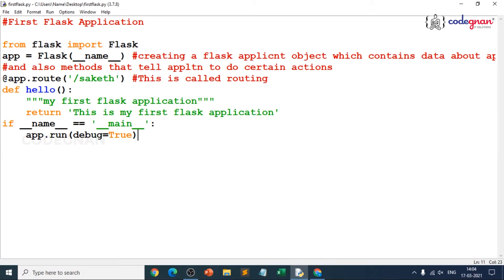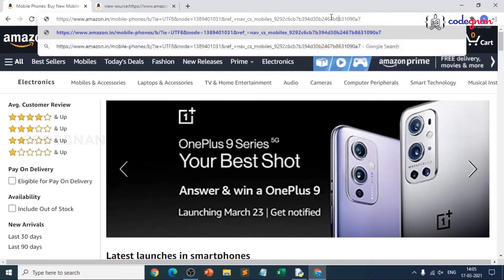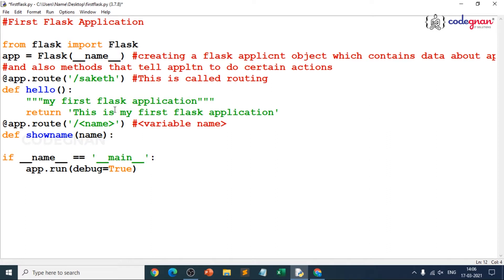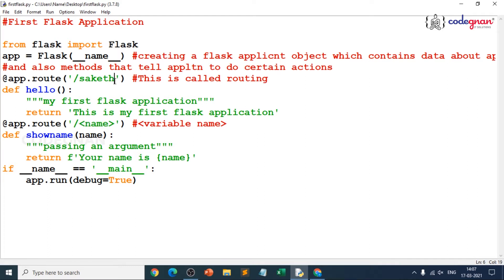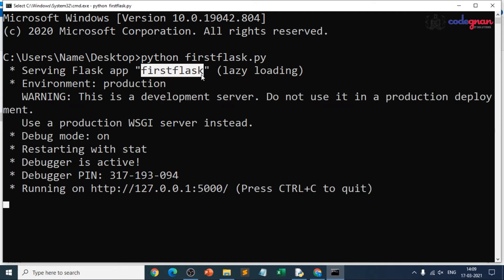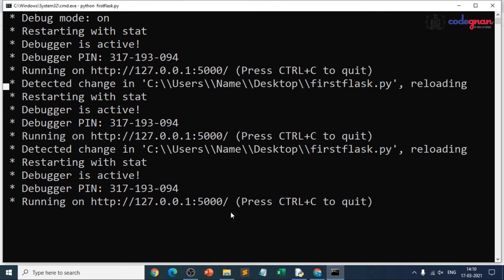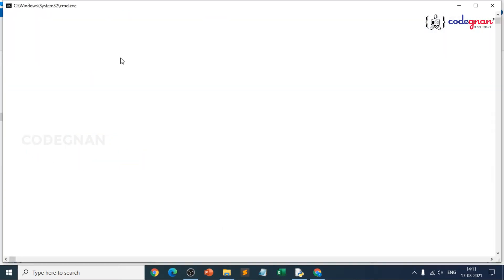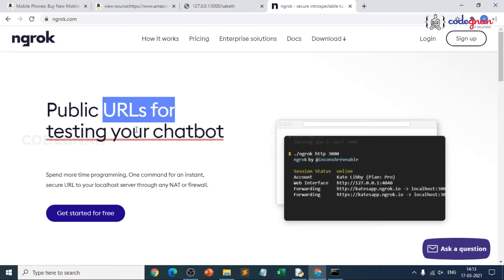Hosting Flask Application on ngrok |Building Flask Application with Bootstrap| Part-2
Flask is a micro web framework written in Python, meaning it is a third-party Python library used for developing web applications.

“Micro” does not mean that your whole web application has to fit into a single Python file (although it certainly can), nor does it mean that Flask lacks in functionality. The “micro” in microframework means Flask aims to keep the core simple but extensible. Flask won’t make many decisions for you, such as what database to use. Those decisions that it does make, such as what templating engine to use, are easy to change. Everything else is up to you so that Flask can be everything you need and nothing you don’t.In the previous video, we have understood the Importance of API and have built our First Flask Application.

In this video, we will understand how to add variable sections to a URL by marking sections with variable_name. Your function then receives the variable_name as a keyword argument. Then we will Host our Flask Application on ngrok. As ngrok allows you to expose a web server running on your local machine to the internet.

With Codegnan, you get an industry-recognized certificate with worldwide validity. You get to reach the heights of your career in a shorter period of time. With your skillset, you can find a place at any top companies in India and worldwide. This will help you to improve your skillset like never before and get access to the top-level placement opportunities that are currently available.